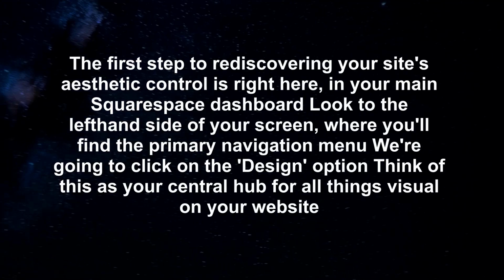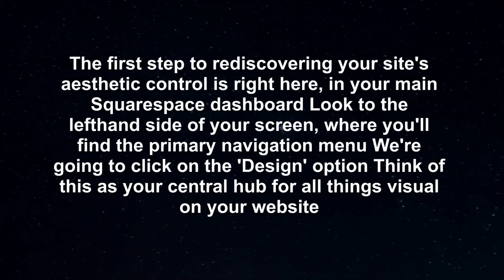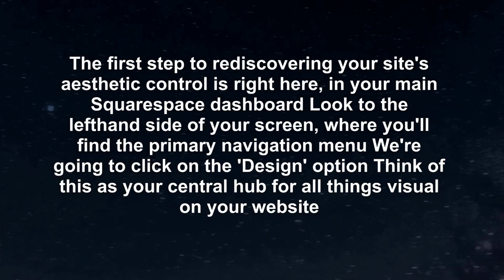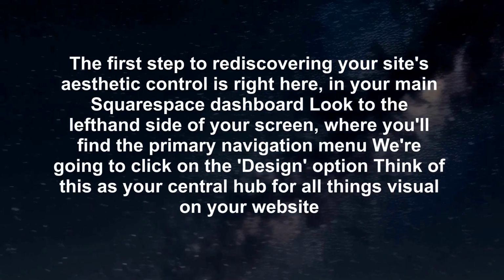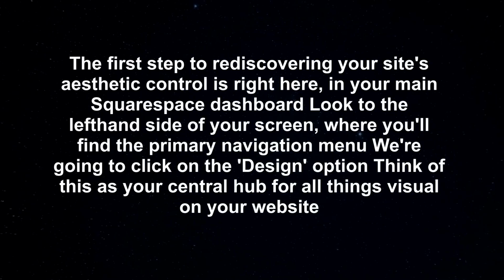How to Have The Design Option Back to Squarespace - Julia'sTutorials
How to Have The Design Option Back to Squarespace addresses a common user query about restoring or accessing specific design customization tools within Squarespace. This guide aims to help users find and utilize the design settings they need to refine their website's aesthetic and layout effectively. Get back to tweaking your site's look with ease.

00:00 Intro
00:07 Navigating to the Design Menu
00:17 Exploring Design Sub-options
00:31 Diving into Site Styles
00:49 Customizing Fonts
01:08 Editing Site Title & Logo
01:21 Conclusion